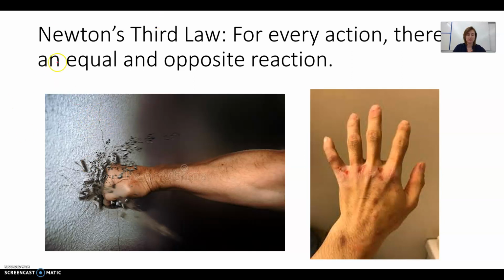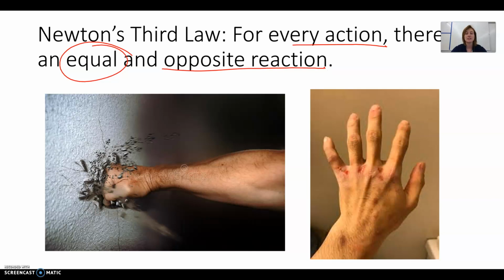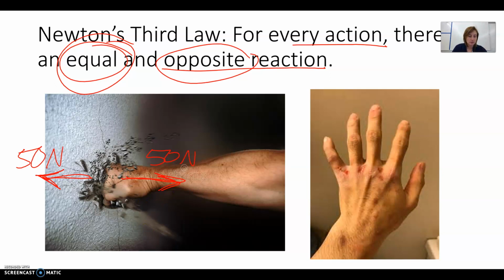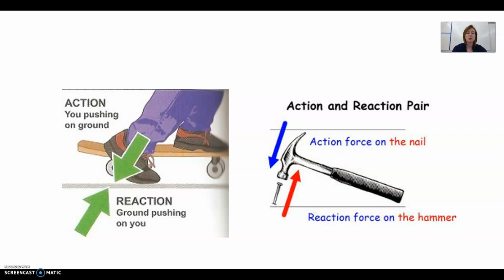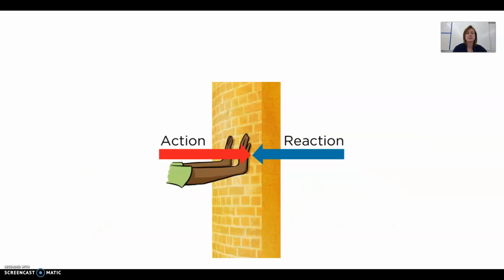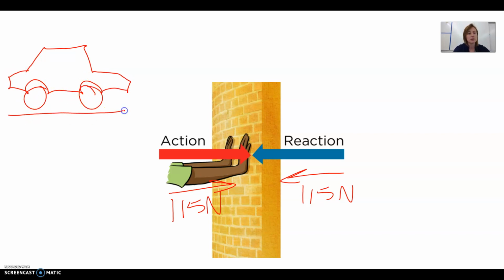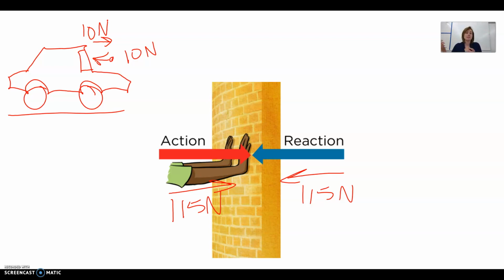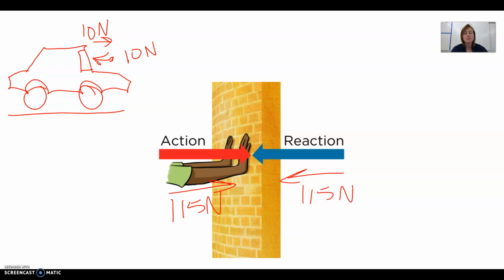Action - Reaction Pairs